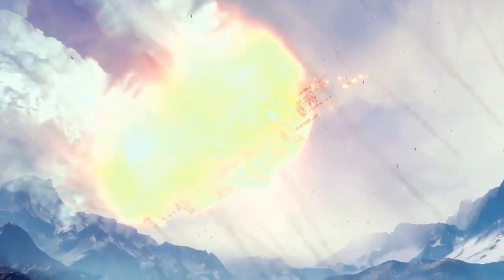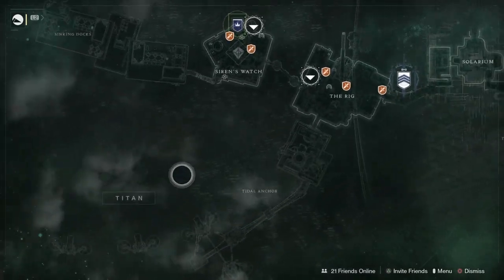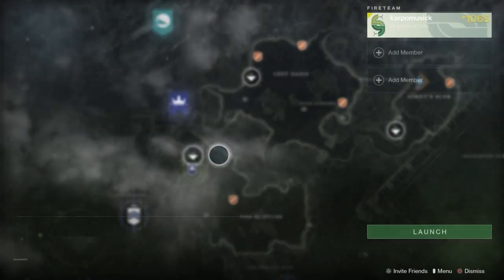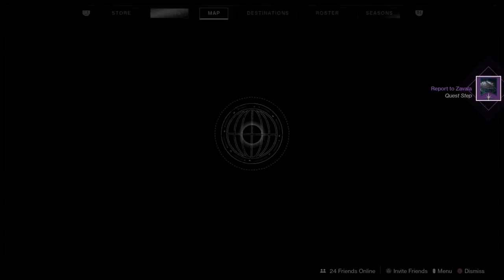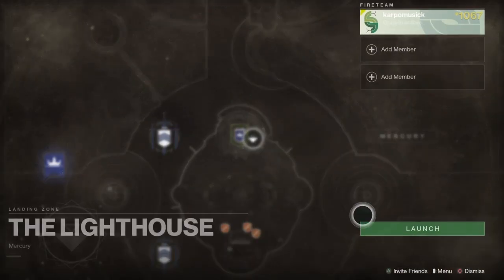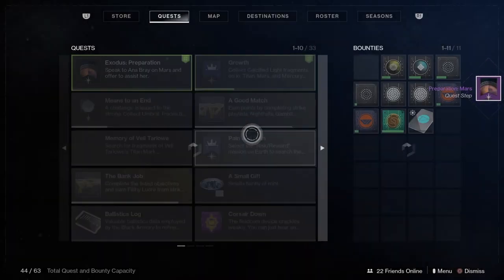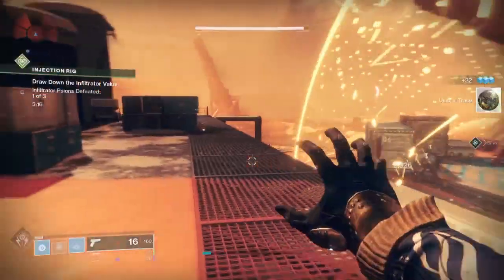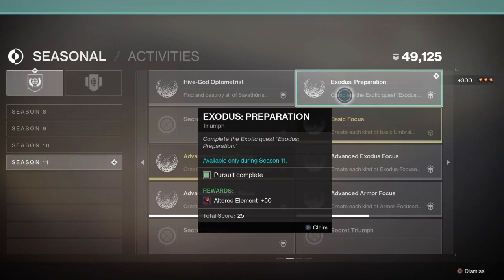Destiny 2: Season Of Arrivals | How To Get The Militias Birthright! EXODUS PREPERATION (Quest Guide)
Today I'll Be Showing You A Full Quest Guide to "Exodus Preperation" This quest line will get you the new Grenade Launcher "Militia's Birthright" in "Season of Arrivals"